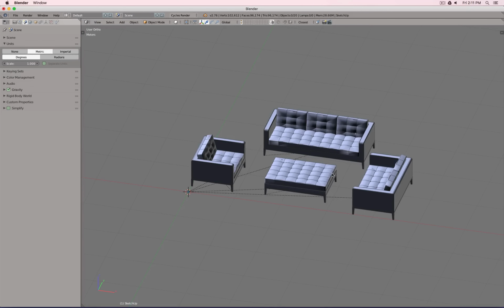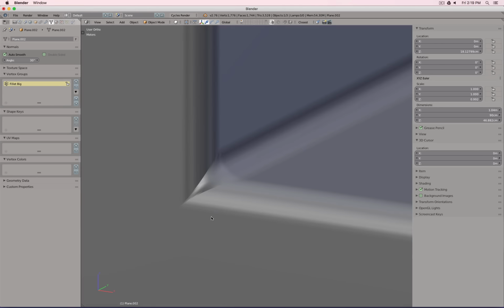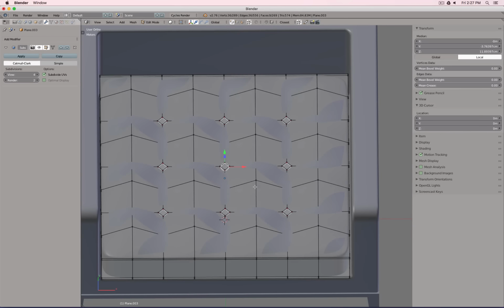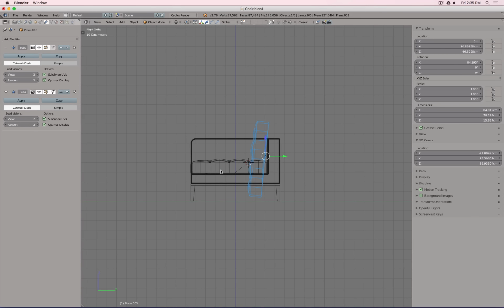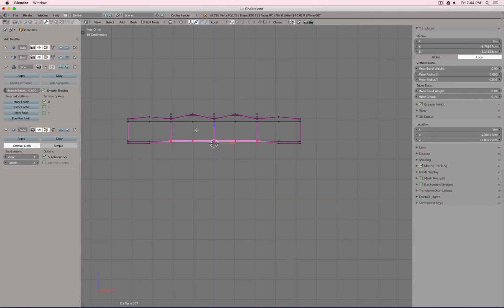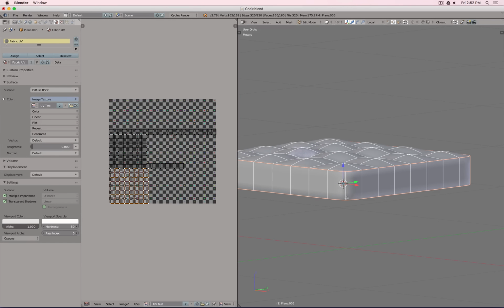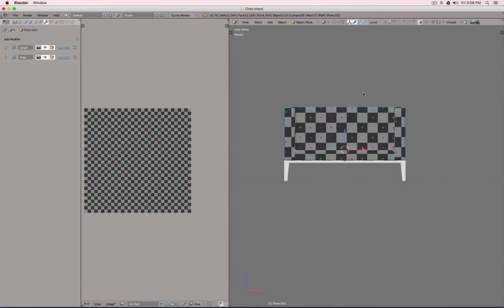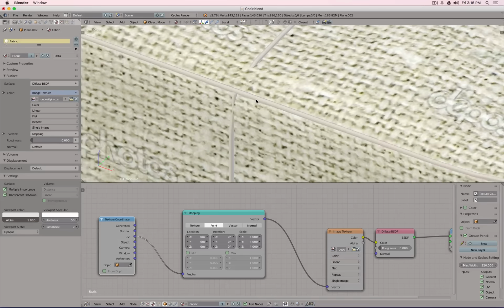Upholstered Sofa Chairs with Pillows